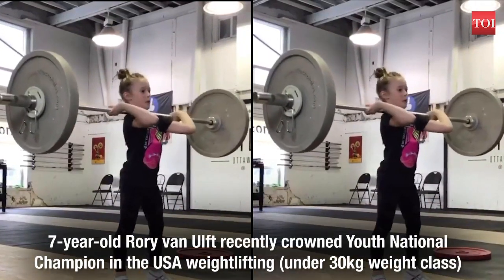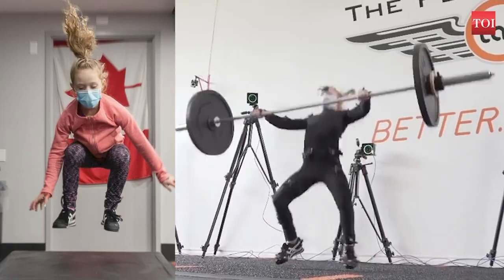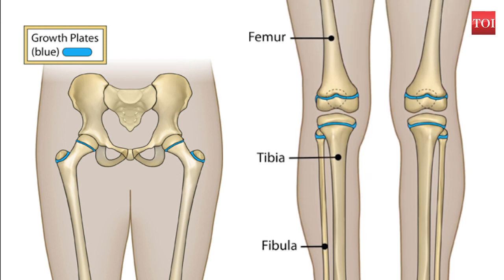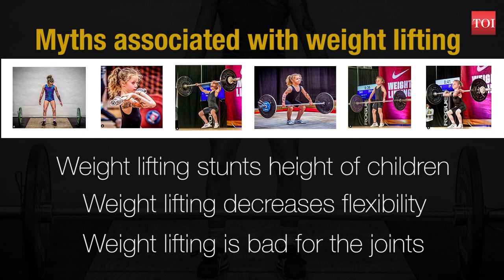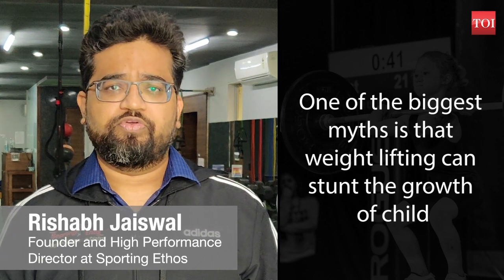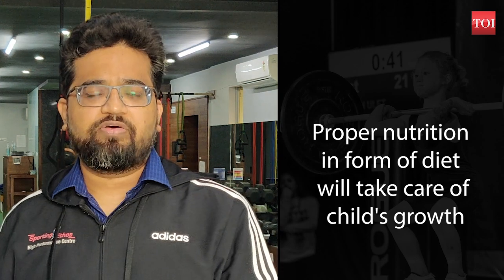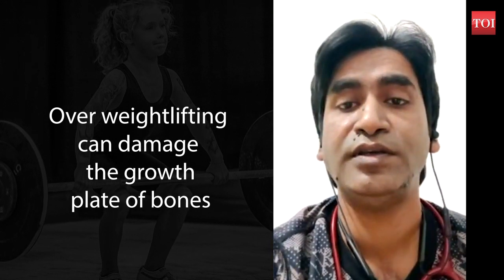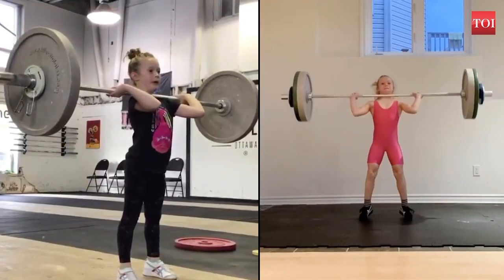Weightlifting is safe for kids, if done under expert guidance: Doctors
Rory van Ulft, a 7-year-old girl from Canada, was recently crowned as the Youth National Champion in the USA weightlifting under 30kg weight class. The youngest national champion in the history of weight lifting in the US, she can deadlift 80kg and snatch 32 kg. The 4-feet tall girl can also squat 61kgs and earned the nickname of the 'strongest girl in the world' for her impressive strength. While her feat amazes many, it also brings forth one of the most common myths associated with weightlifting to the fore - 'It is not safe for kids to lift weights', as it might hurt their growth plates. In simple words, lifting weights at an early age will affect the height and growth in kids.